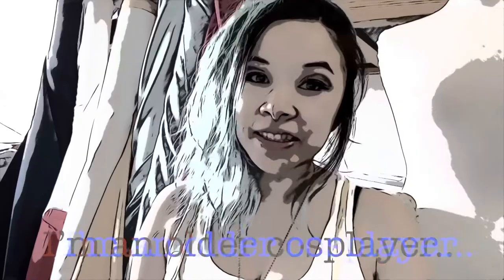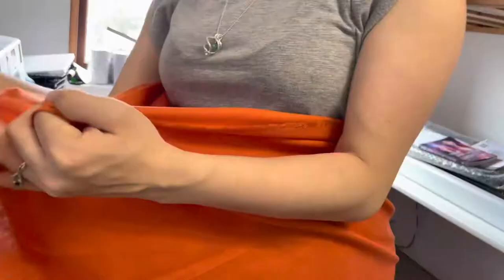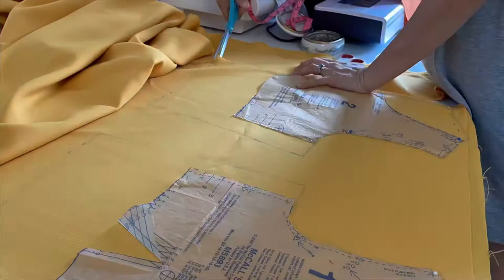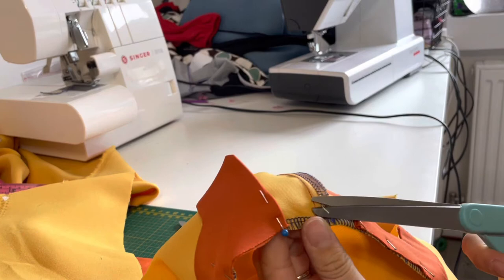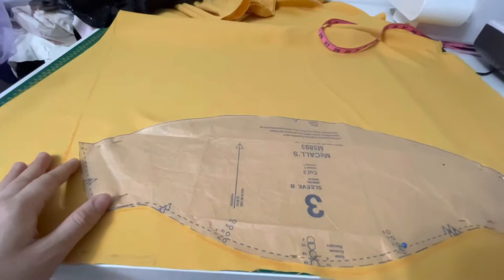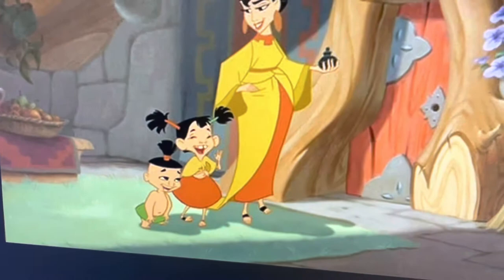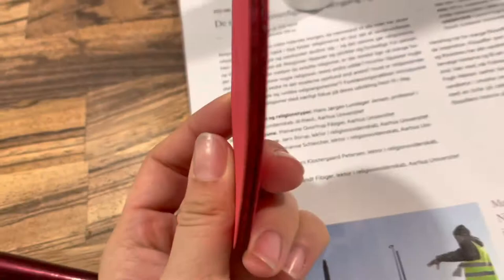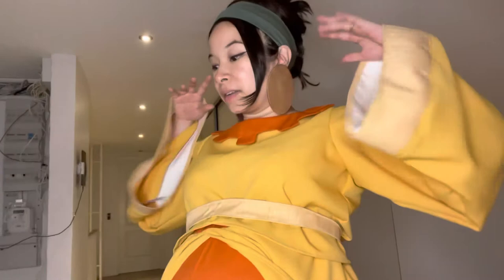How to make Chicha from Emperor’s New Groove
Here is the full length video on how I created my Chicha cosplay from Emperor's New Groove!  This is a great costume for expecting mothers! I had a lot of fun m making it and hopefully shed some light on how to create this costume accurately!  Feel free to use this and tweak it to your liking.

In this video you'll learn how to create:
-Headband
-Earrings
-Tunic Top
-Skirt
-Belt

Not included: baby or dog.
Learn how to make the Chaca for your pet to match your cosplay!